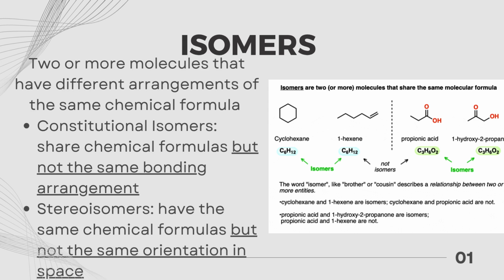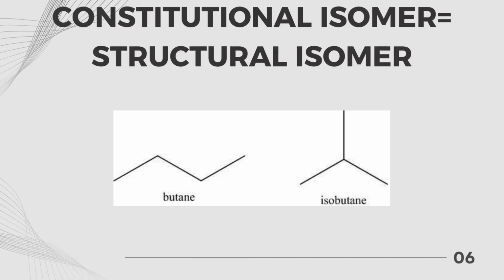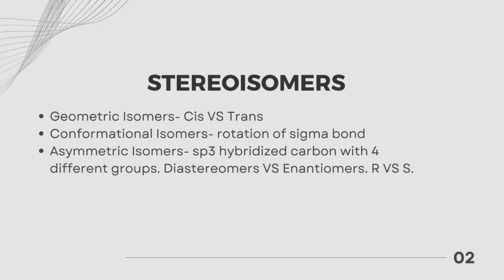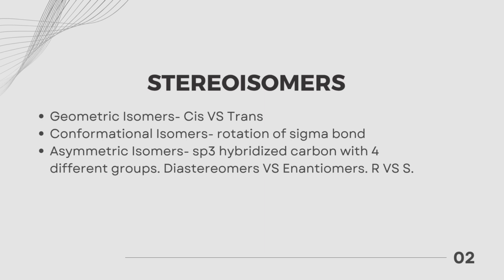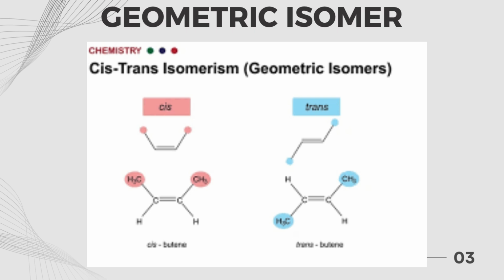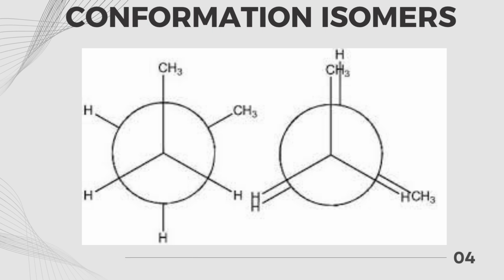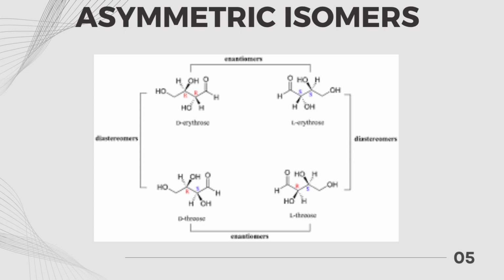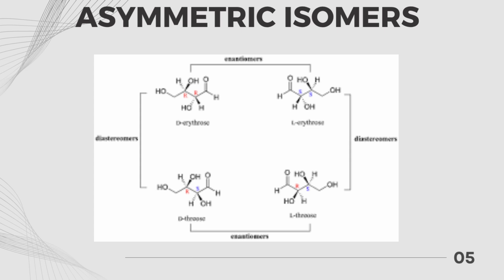Module 7 Discussion